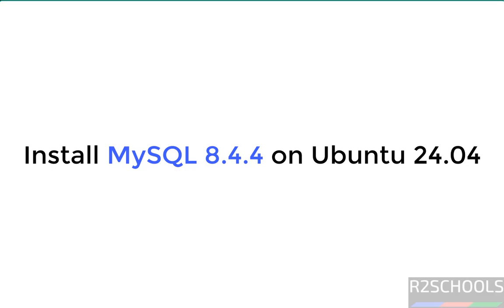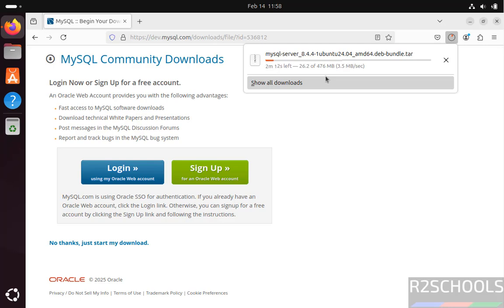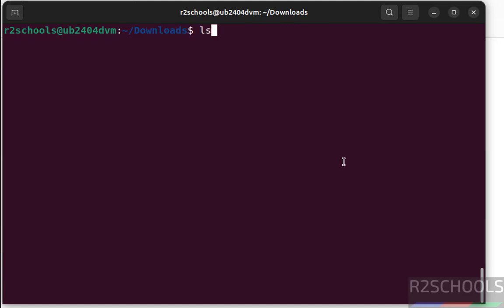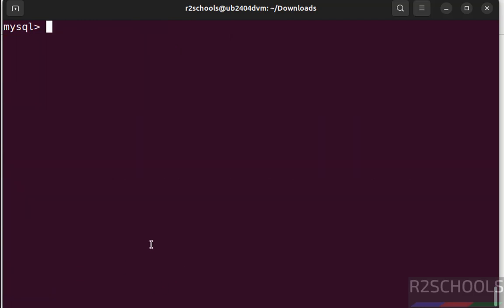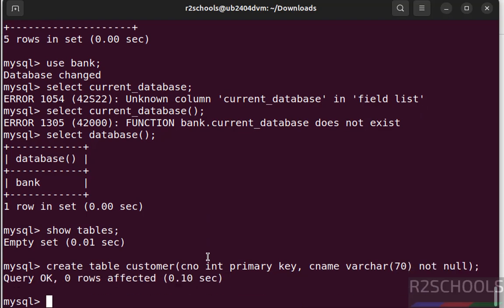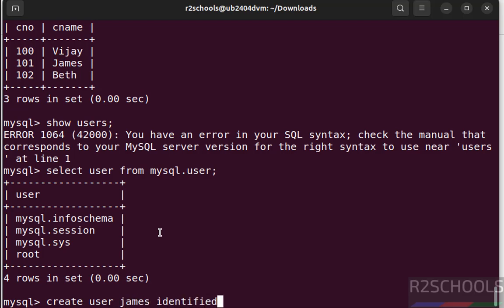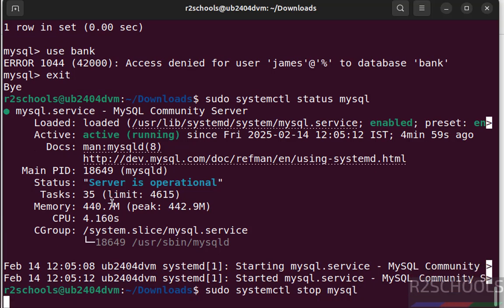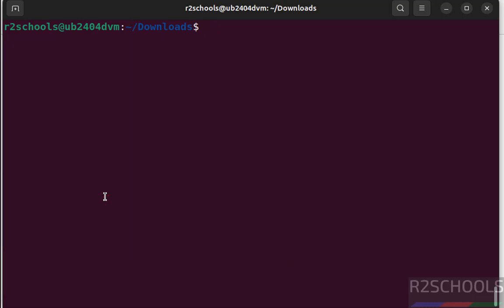Ultimate MySQL 8.4.4 Setup on Ubuntu 24.04 - Install & Configure Like a Pro! | 2025 updated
In this step-by-step tutorial, we will guide you through the process of downloading, installing, and configuring MySQL 8.4.4 on Ubuntu 24.04. Whether you're a beginner or an experienced user, this video will help you set up MySQL smoothly.

🔹 Topics Covered in This Video:
✅ How to update and prepare your Ubuntu system
✅ Download and install MySQL 8.4.4
✅ Start and enable MySQL service
✅ Verify installation and test MySQL server
✅ Basic MySQL configuration for better performance

Execute following dependencies on Ubuntu:
sudo apt-get install libaio-dev mecab-ipadic-utf8